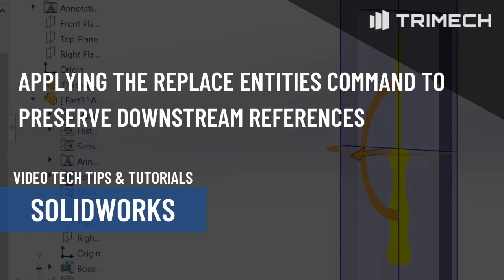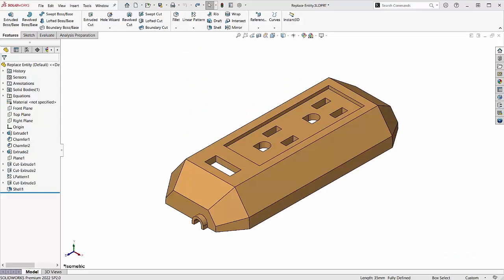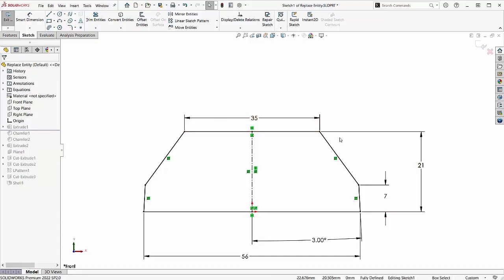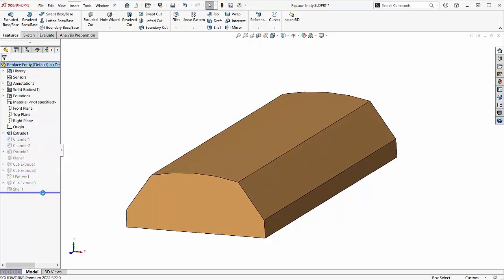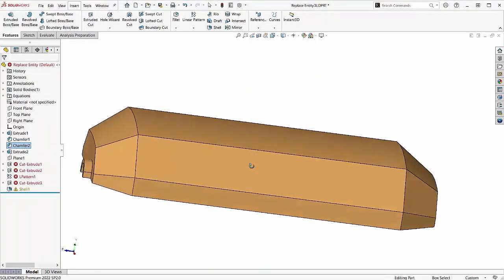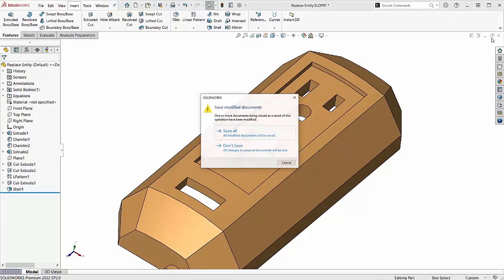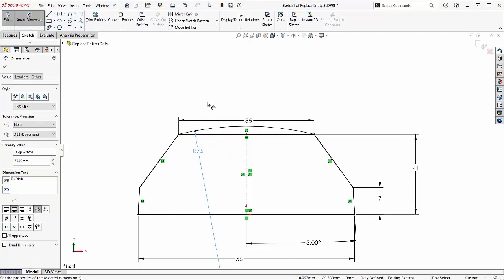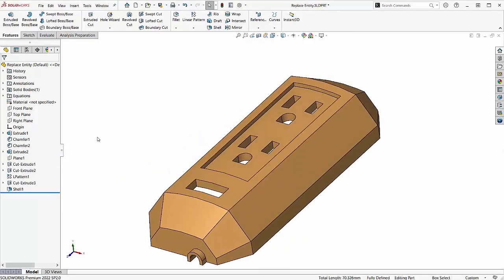Applying the Replace Entities Command to Preserve Downstream References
How we can utilize the Replace Entities Command to preserve downstream references in our SOLIDWORKS models.